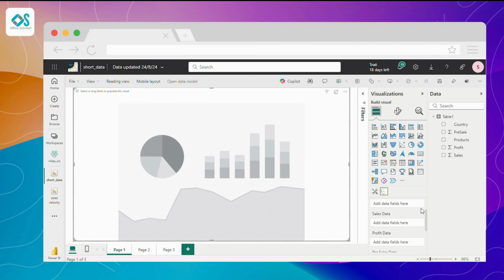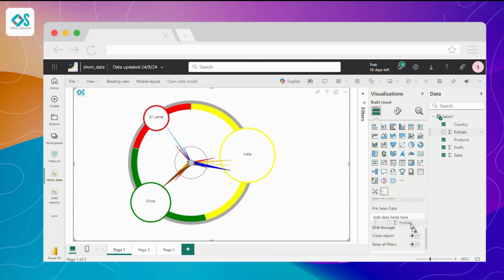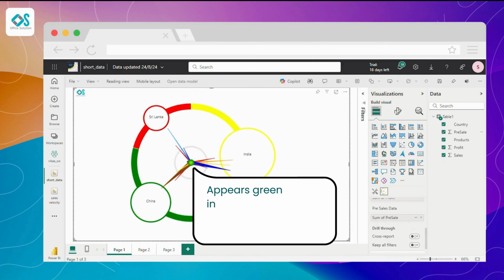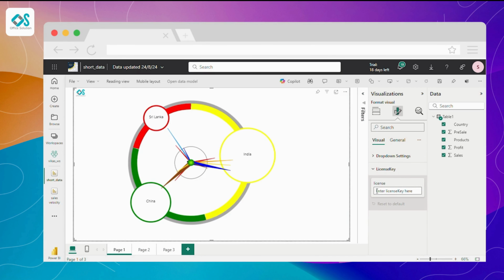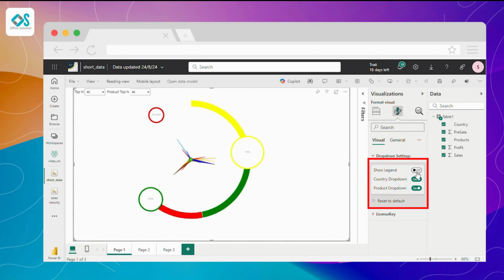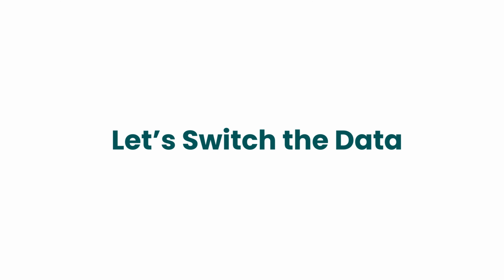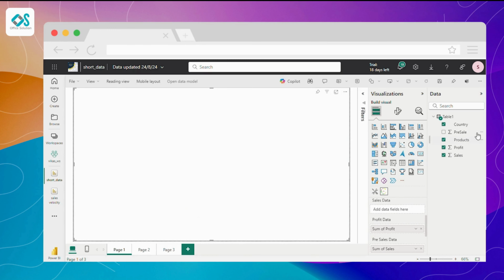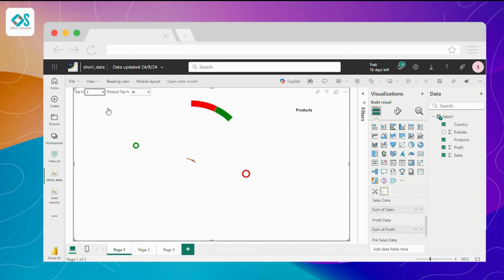Unleash Your Sales Potential: A Deep Dive into Sales Velocity Chart by Office solution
Discover how Sales Velocity Chart by Office solution can revolutionize your business. Are you struggling to identify high-performing products and regions? Does your team spend countless hours analysing data? Sales Velocity, the powerful tool from Office Solutions, is here to solve these challenges.

Key features and benefits:

• Enhanced productivity: Streamline data analysis and make informed decisions faster.
• Clear visibility: Gain insights into sales trends and identify untapped market opportunities.
• Actionable insights: Understand which products and regions deserve more attention and resources.
• Intuitive interface: Easily navigate and customize the tool to suit your specific needs.

In this video, you'll learn:

• How Sales Velocity works and how it can benefit your business.
• How to use the tool to analyse sales data and identify key trends.
• How to customize the tool to visualize data in a way that's meaningful to you.
• How to access the premium version of Sales Velocity and unlock its full potential.

Don't miss out on this opportunity to take your sales strategy to the next level.

Watch now and discover how Sales Velocity can help you achieve your business goals.

ABOUT OUR CHANNEL:

Our channel is about Data Solutions. We cover lots of cool stuff such as Power BI Consulting, Custom Chart Development, Analytics Consulting